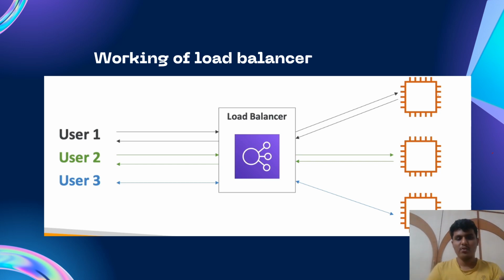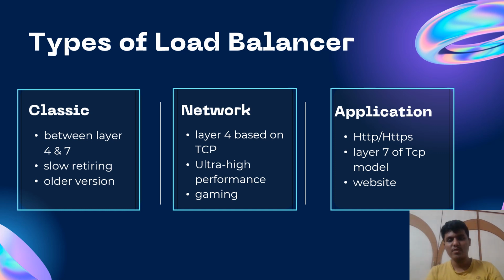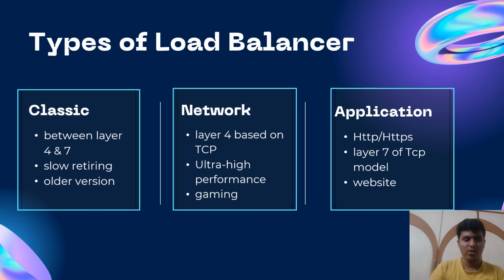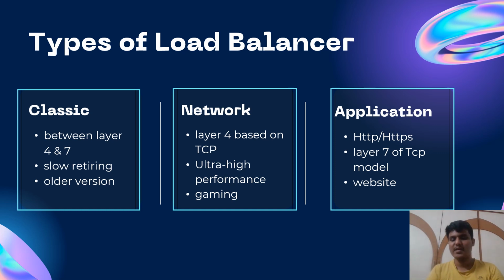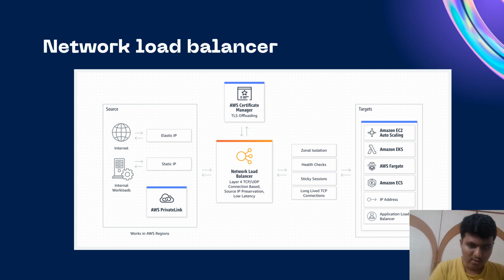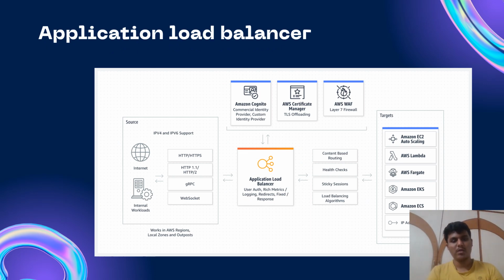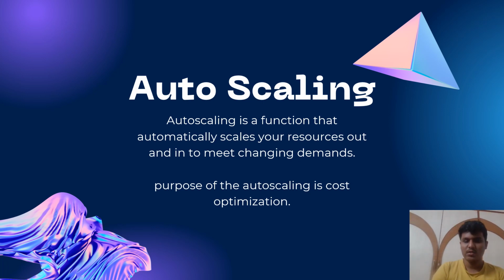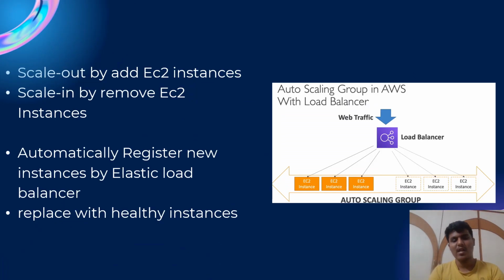Explaining Elastic load Balancer in detail.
0:00 - Introduction
0:21 - working Elastic Load Balancer
0:41 - Types of Elastic Load Balancers
2:50 - Auto Scaling
3:32 - Usages of load balancer
4:09 - conclusion

Leave your questions and feedback in the comments below. Happy cloud computing!